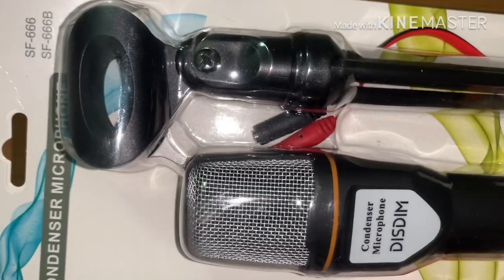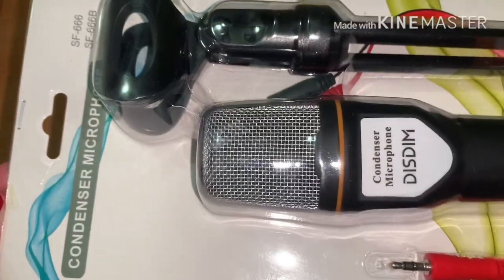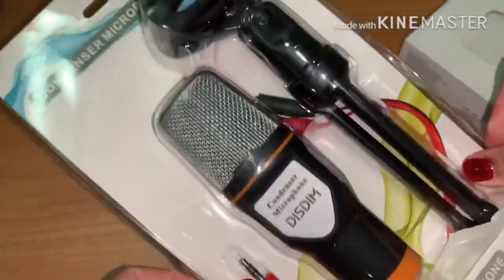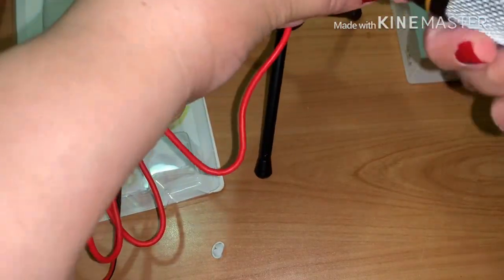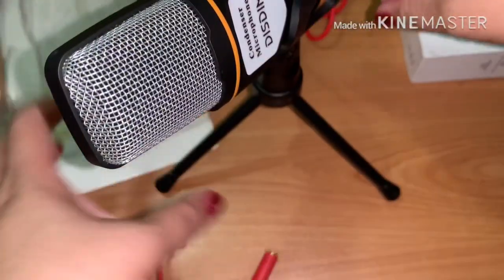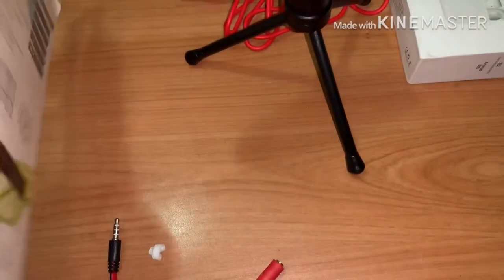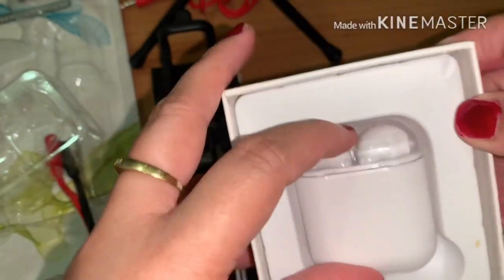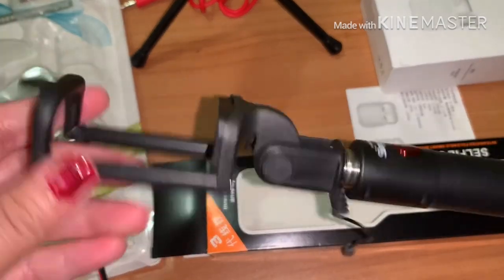UNBOXING CONDENSER MICROPHONE